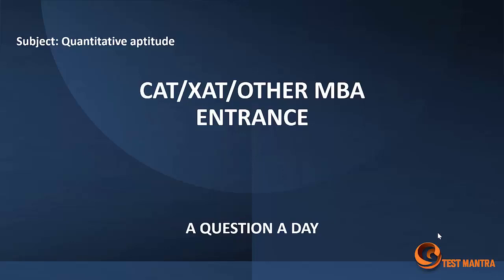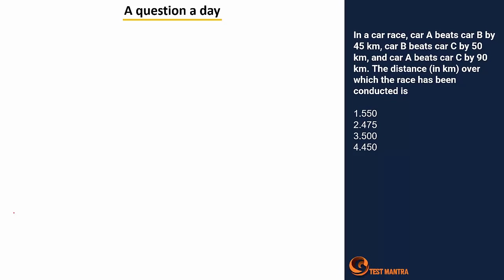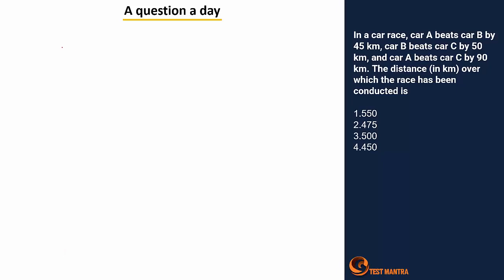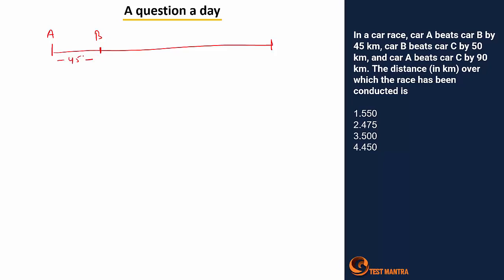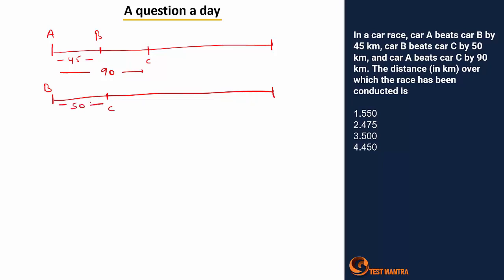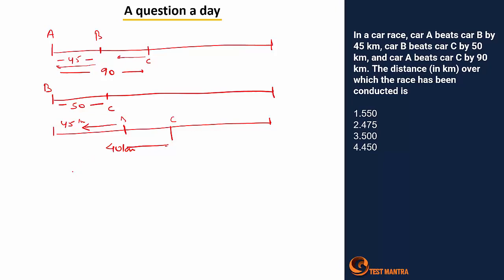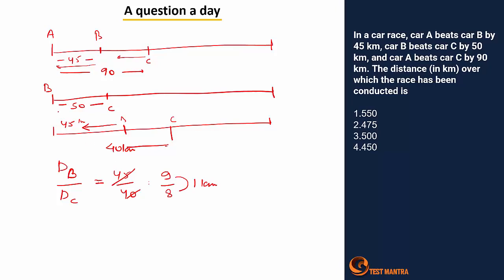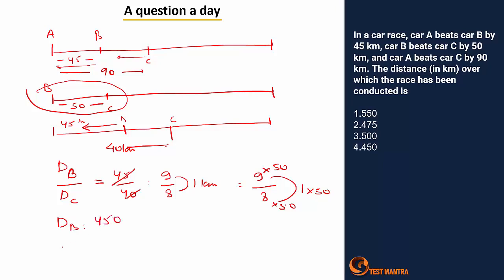CAT 2020(question on races, slot 2)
a quick revision on how to tackle questions on D day